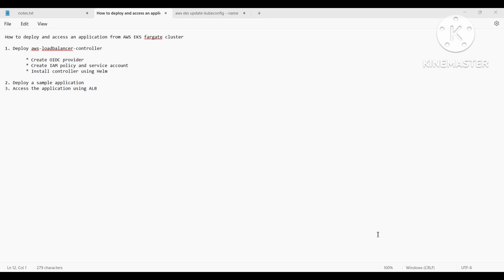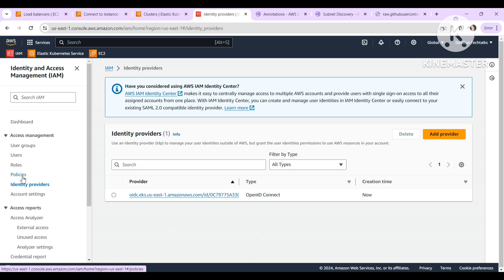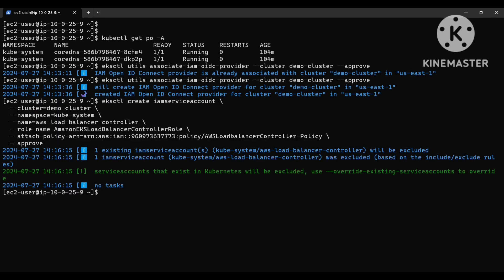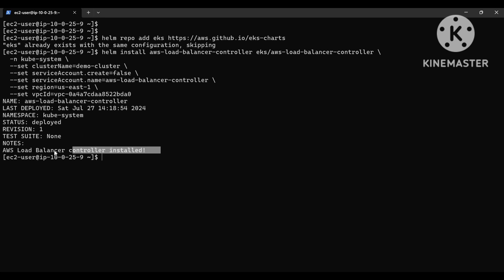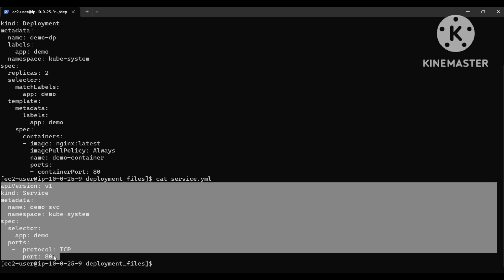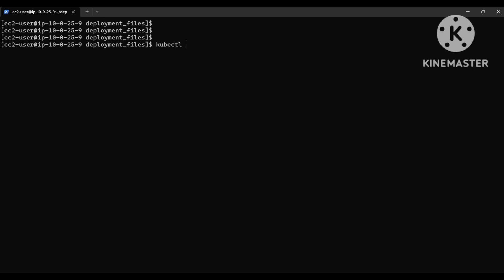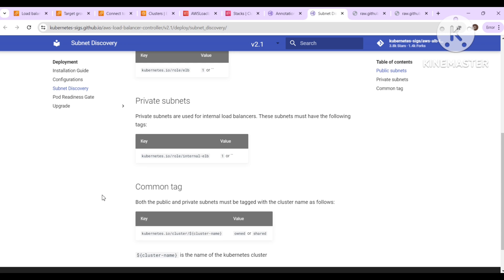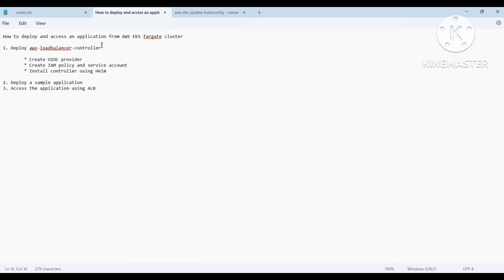How to deploy application using ingress controller on EKS Fargate | setup aws loadbalacer contorller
Deploy an application using aws load balancer controller on AWS EKS Fargate

Useful commands:
eksctl utils associate-iam-oidc-provider --cluster $CLUSTER_NAME --approve

eksctl create iamserviceaccount \
  --cluster=$CLUSTER_NAME \
  --namespace=kube-system \
  --name=aws-load-balancer-controller \
  --role-name AmazonEKSLoadBalancerControllerRole \
  --attach-policy-arn=$IAM_POLICY_ARN \
  --approve

helm install aws-load-balancer-controller eks/aws-load-balancer-controller \
  -n kube-system \
  --set clusterName=$CLUSTER_NAME \
  --set serviceAccount.create=false \
  --set serviceAccount.name=aws-load-balancer-controller \
  --set region=$REGION \
  --set vpcId=$VPC_ID